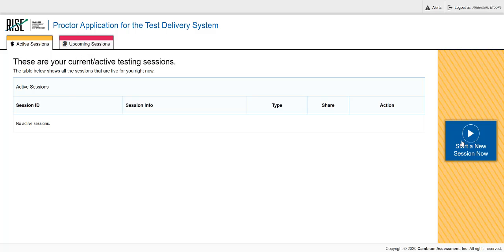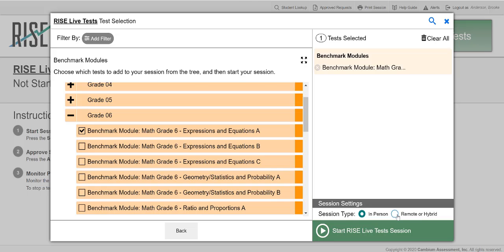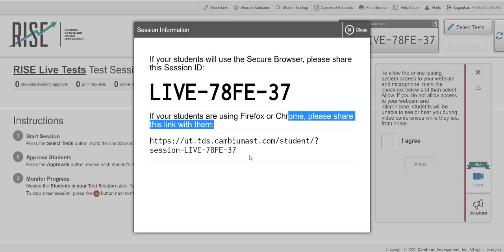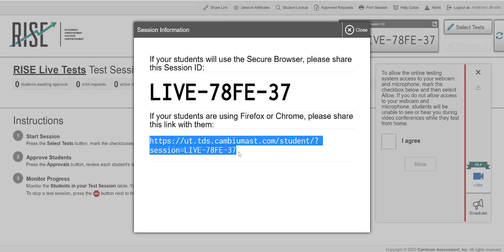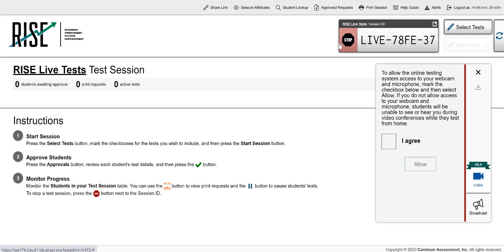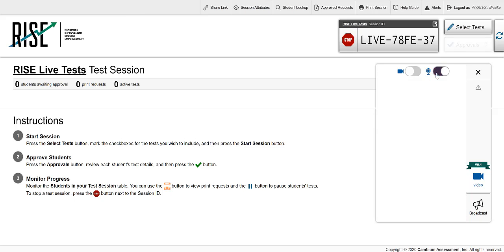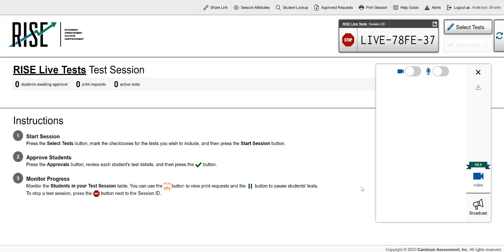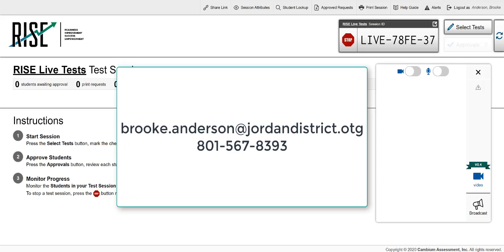RISE: Starting a remote benchmark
RISE benchmarks (Form A) can now be administered remotely. Check the Benchmark summaries to see which benchmarks are included in remote administration This tutorial shows how to start a remote test administration for a live benchmark testing session.